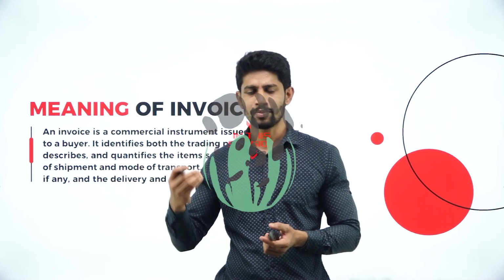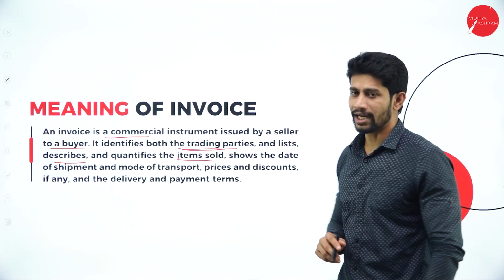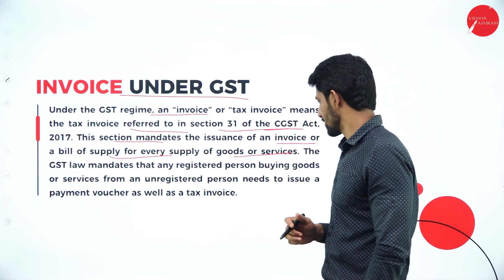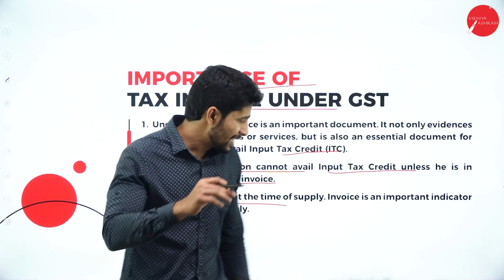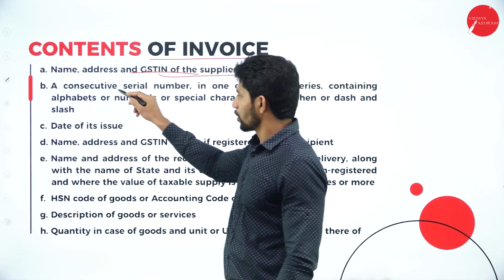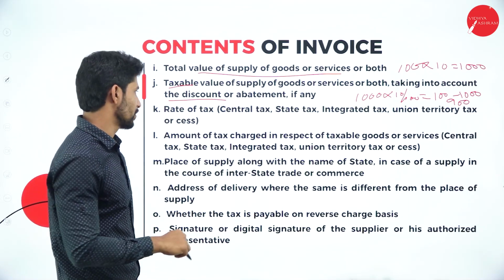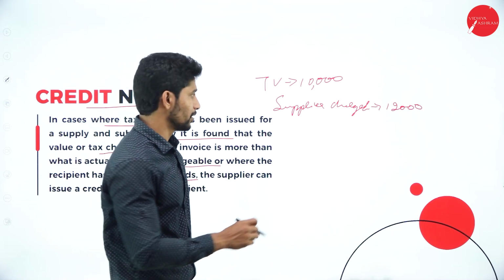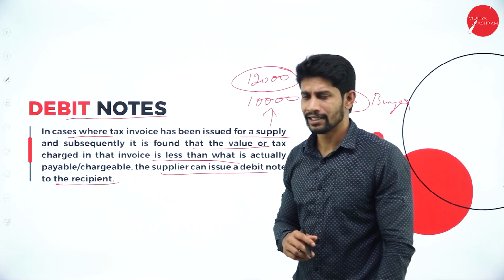DAY 10 | GST LAW AND PRACTICE SYLLABUS | V SEM | B.COM | GST ASSESSMENT | L1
Course : B.COM
Semester : V SEM
Subject : GST LAW AND PRACTICE SYLLABUS
Chapter Name : GST ASSESSMENT
Lecture : 1